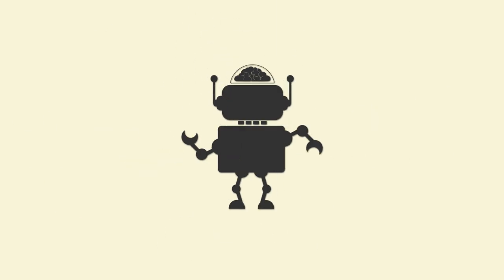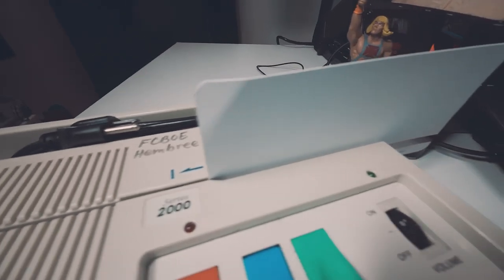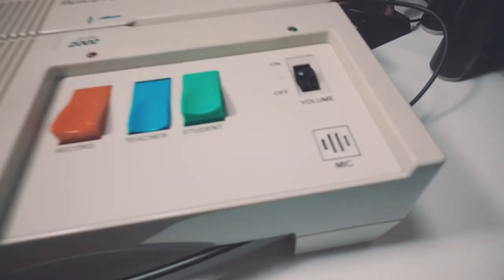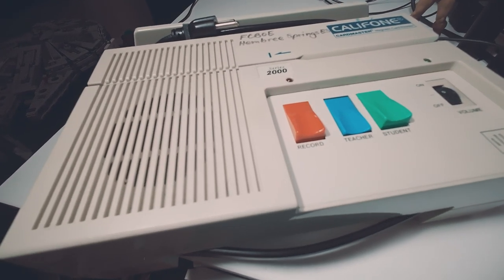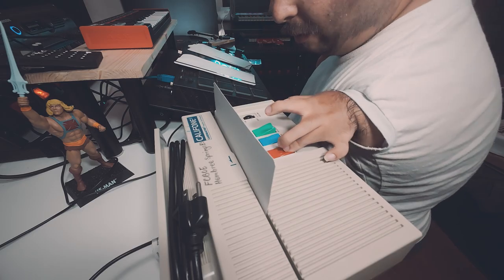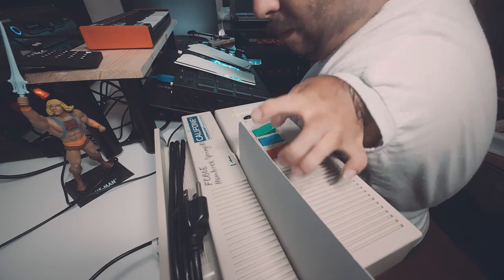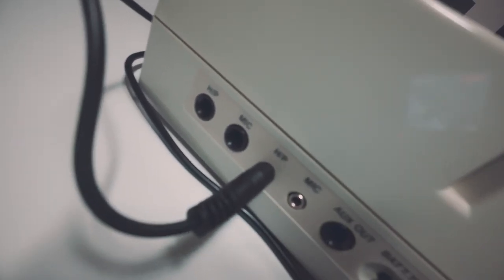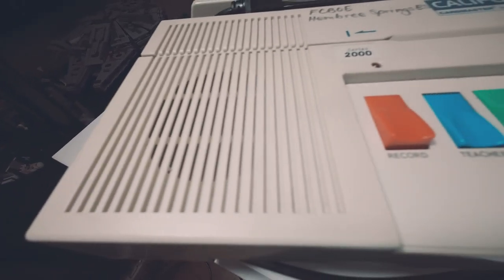Scratch Without Arms!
ALL BEATS ARE FOR SALE!